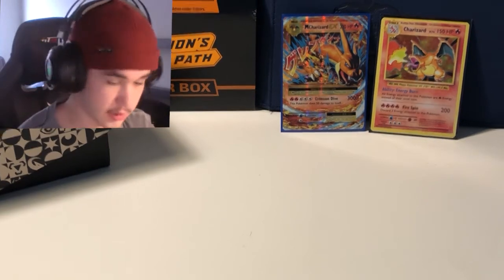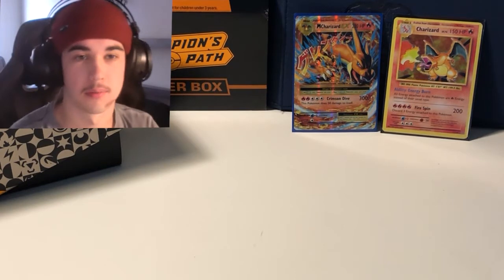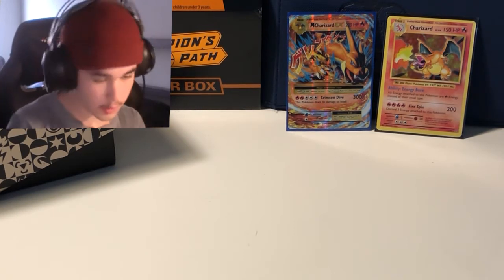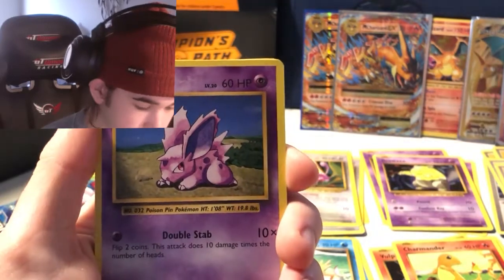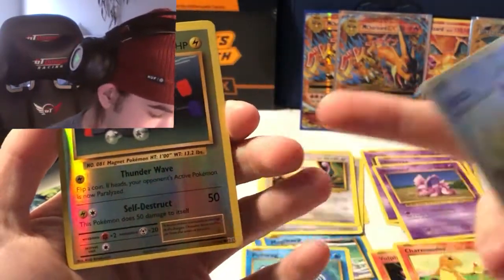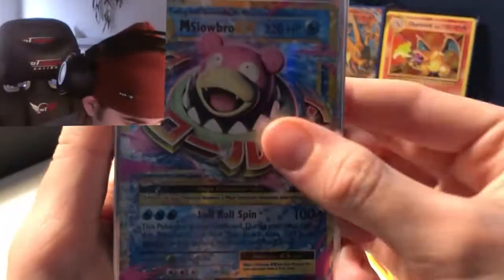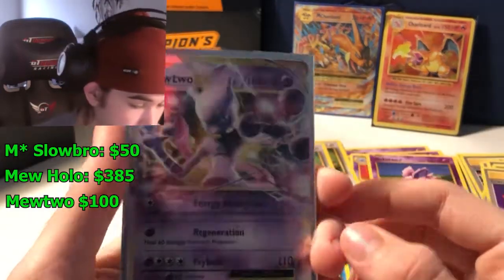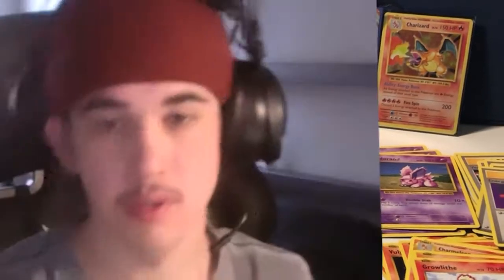I made how much?? *CRAZY Evolutions Opening*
In today's episode, we're opening up 10 Evolutions Pokemon Booster Packs, to see if we can pull the extremely expensive Base Set Evolutions Charizard.